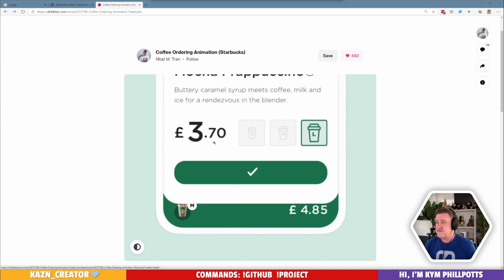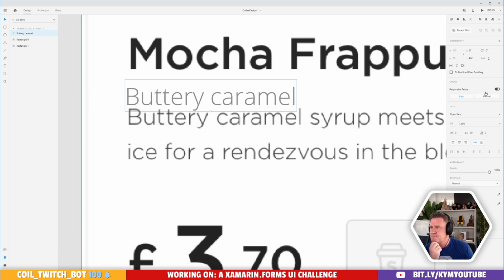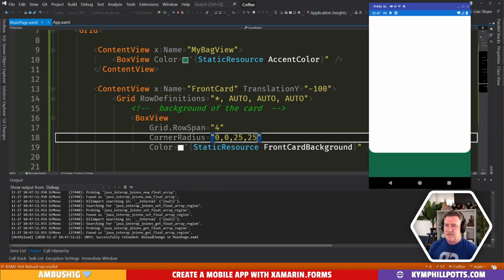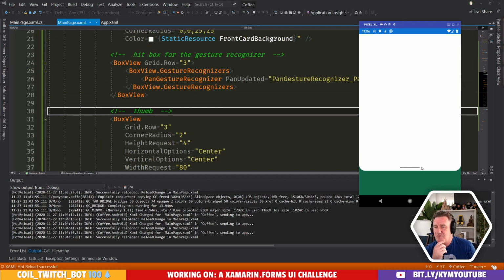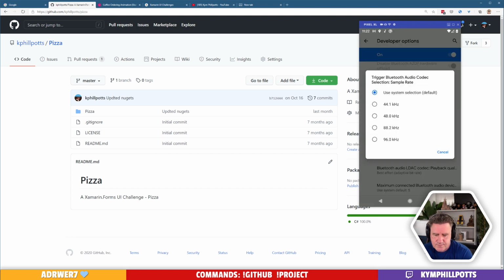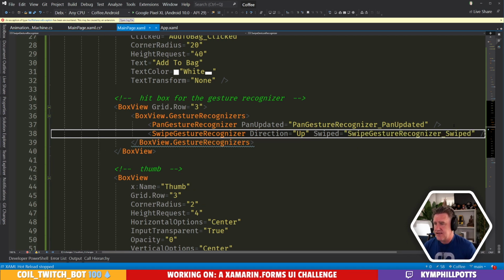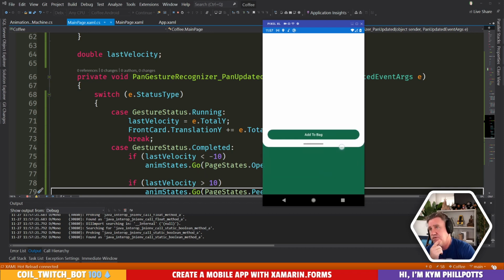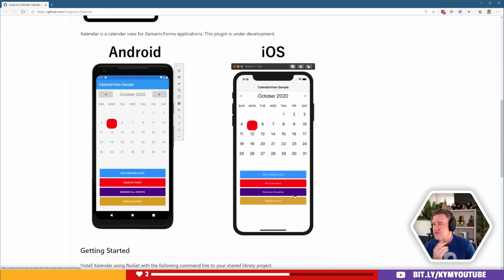Xamarin.Forms UI Challenge - Coffee Time - Part 1